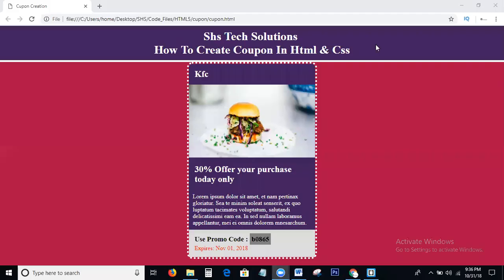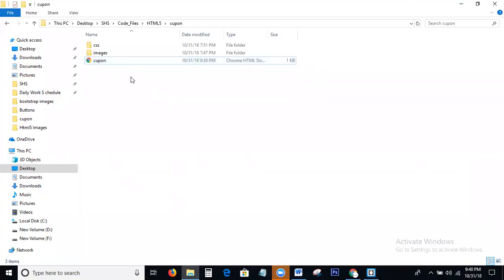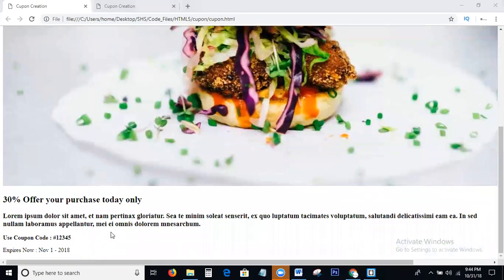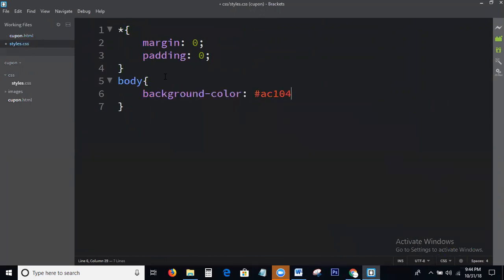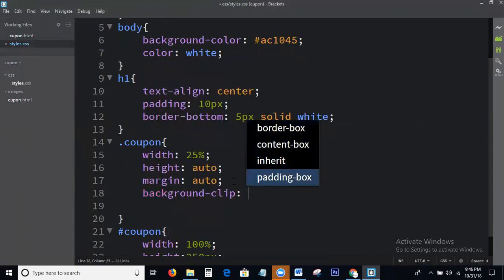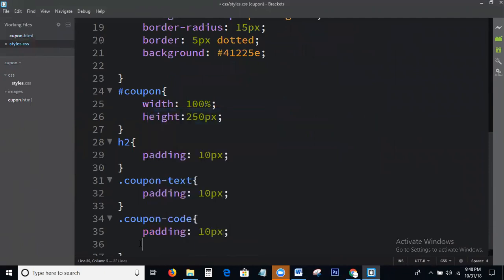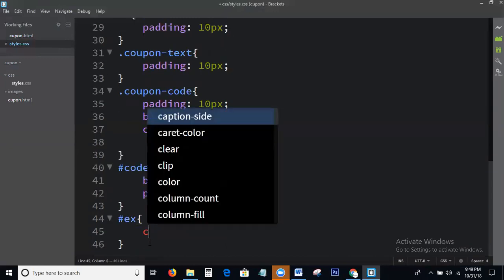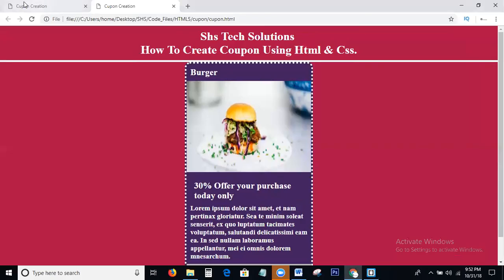How To Create Coupon Using Html and Css | How To Design Coupon In Html and Css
Hi viewers today in this tutorial we discuss on the topic is:
2) How to write code for coupon in html and css?